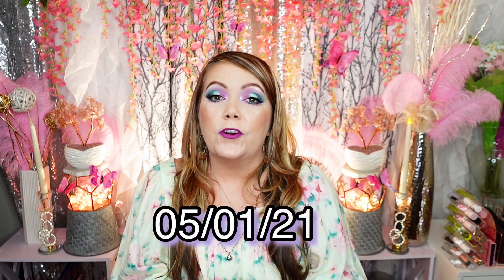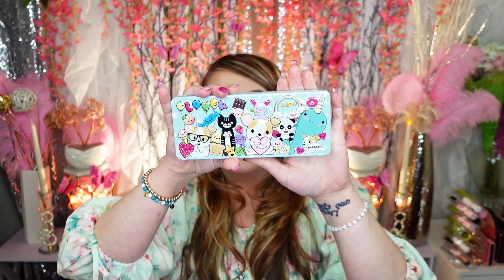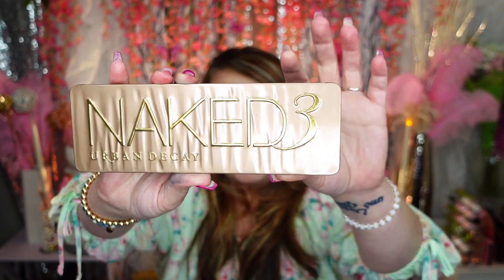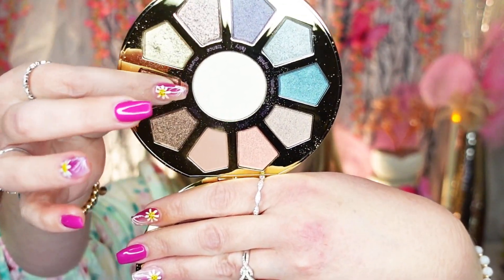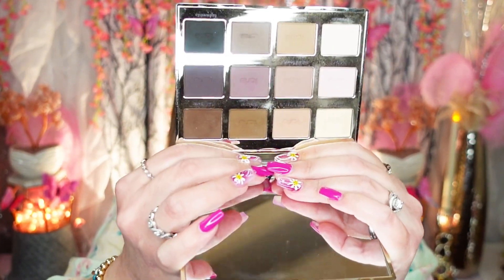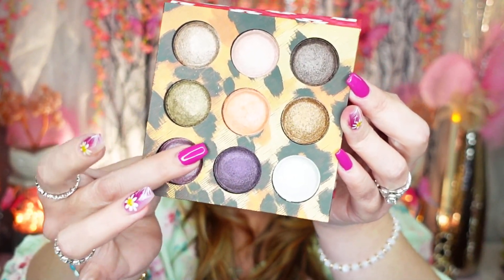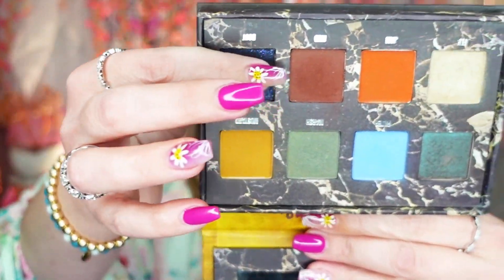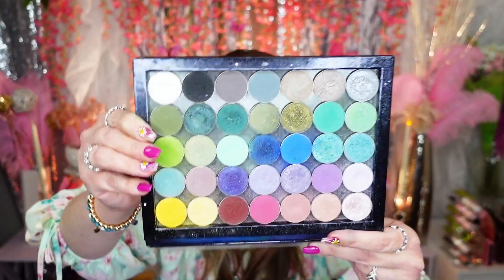MAKEUP DECLUTTER SERIES | Eyeshadow Palettes Declutter | Declutter Series Ep. 4 Eyeshadow Palettes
Continuing with my declutter series in this video I am decluttering my eyeshadow palettes and tell you all about my absolute favorites and ones that I am sadly passing on. This is Part 1 of my eyeshadow palette declutter series. This may take me 3 videos to do fully without making the videos incredibly long. Please keep in mind If you have watched my makeup collection video you know that I have been collecting makeup for years and many items have been gifted to me by friends, family and other makeup artists. Therefore I have accumulated a lot over the years. So; it was time for a big declutter series for sure! I hope you all enjoy this video, along with all the others in this declutter series on my channel; and as always please let me know which products you’d like to see me declutter in my next episode of this series or if you’d like for me continue with part 2 of the eyeshadow palette declutter video.

P.S. Don’t forget to subscribe to my channel to be eligible to enter our Massive Monthly Giveaway going on right now for the month of April that’s open worldwide with 3 lucky winners! This massive makeup giveaway ends this Saturday, May 1st 2021 @ midnight EST.🎉🎉🎉😊

✴️All Products Discussed ✴️

Were purchased by myself, or gifted to me: from Sephora, Ulta, Amazon, Mac, Nordstrom, Drugstores, Walmart, Cosmetic Company Stores and more.

🎦 Equipment Used 🎦

Sony VX-1
Rode Microphone
Neewer Ring light
Neewer Soft Boxes
Philips Hue Bar lights (backlighting)

Thanks so much for supporting my channel and showing some love ❤️ we greatly appreciate it.